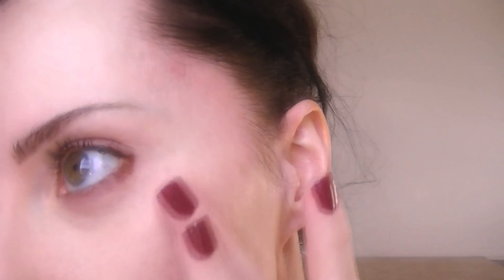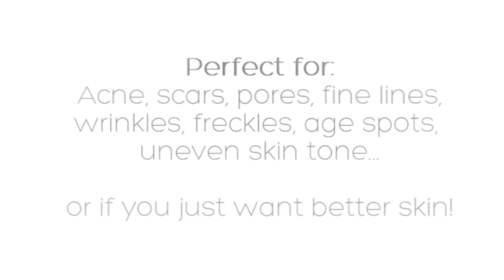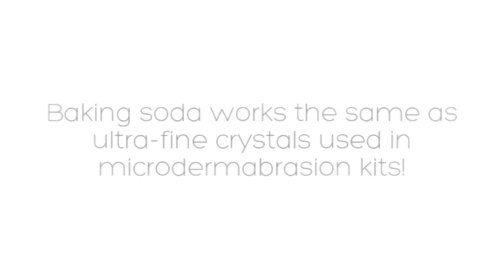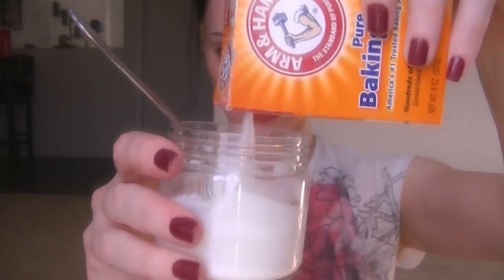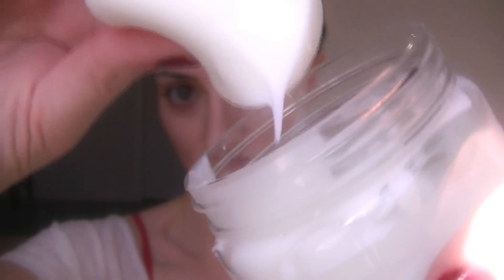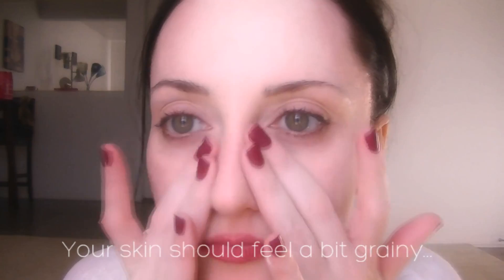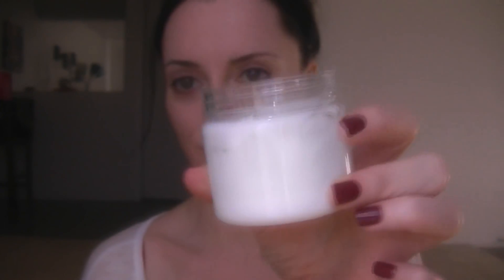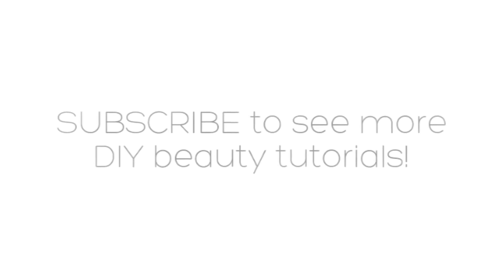DIY MICRODERMABRASION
Want baby soft skin?  Try my Do-It-Yourself Microdermabrasion video and get the healthy, beautiful skin you want!  This is good for acne, pores, wrinkles, fine lines, scars, freckles, age spots, etc.  Stop buying microdermabrasion kits!  Olay Regenerist, Neutrogena Advanced Solutions, etc...  we've all tried them!  They work great, but are soooo expensive!  Seriously, all you need is baking soda, and your favorite moisturizer.  I like to use an unscented, oil-free moisturizer because the less chemicals on my skin, the better.  It works exactly the same, and costs pennies!

WHAT YOU NEED:
baking soda
oil-free, unscented moisturizer (or use your favorite)
air-tight jar

You can keep it at room temperature, and it won't go bad. It should last as long as the expiration date on your moisturizer. Be gentle and don't scrub your face too hard, or it will be red! After you are done, your face should be a little pink, which is normal, and any pinkness will soon disappear. please use once a week after cleansing!

xoxo ♥